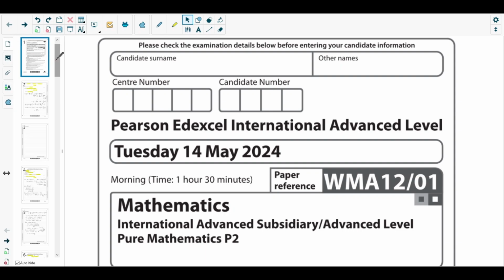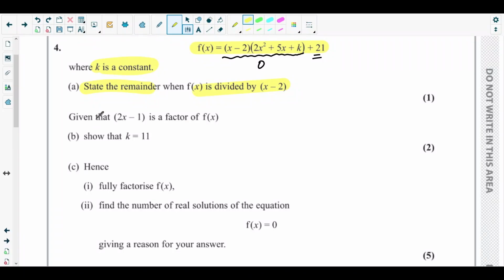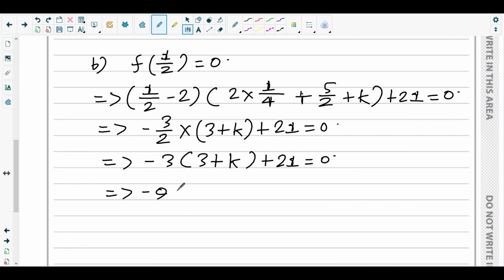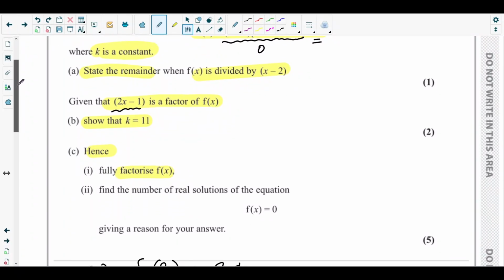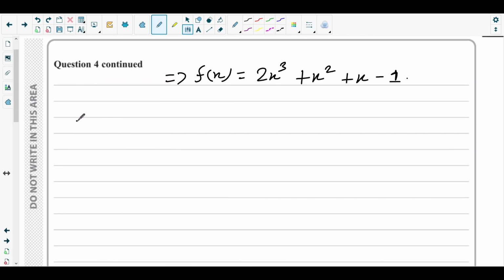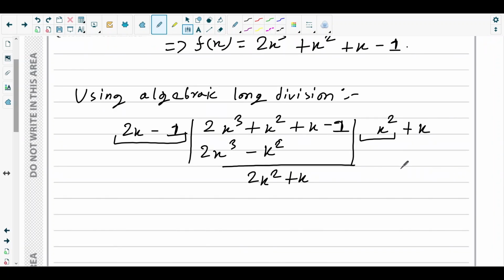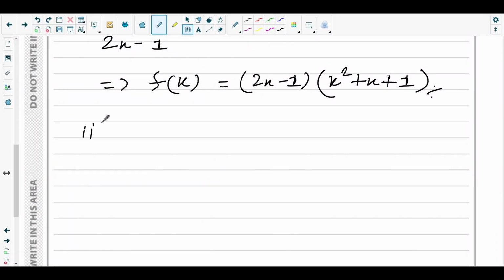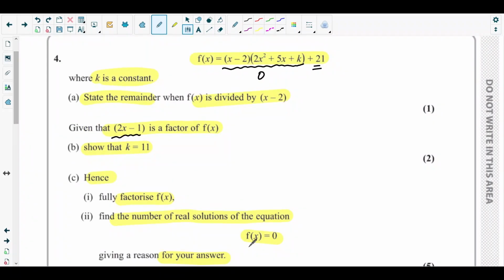Q.NO.4-Remainder Theorem, Factor Theorem, Factorising a Cubic Function and Finding It's Solutions.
TIMECODES:

00:00 - Part (a)
01:30 - Part (b)
04:34 - Part (c-i)
10:02 - Part (c-ii)

🎓 𝗧𝘂𝘁𝗼𝗿𝗶𝗻𝗴 𝗜𝗻𝗾𝘂𝗶𝗿𝗶𝗲𝘀

📞 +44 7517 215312 (WhatsApp available)